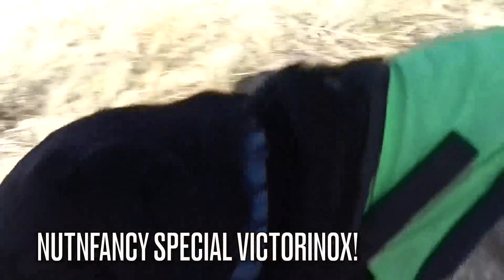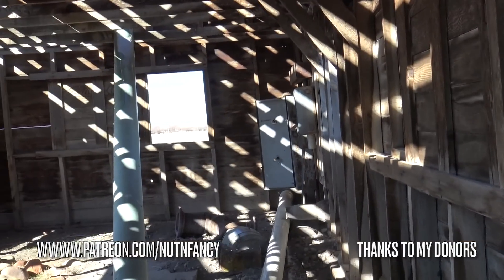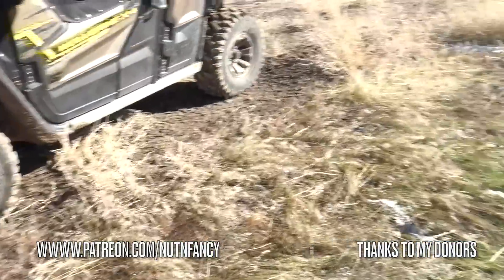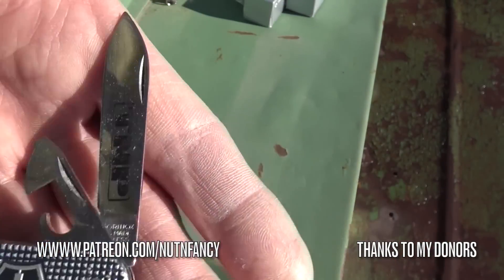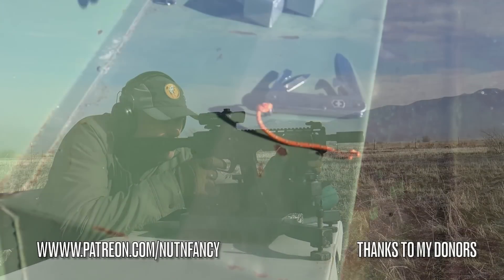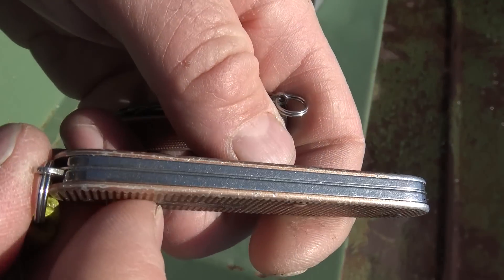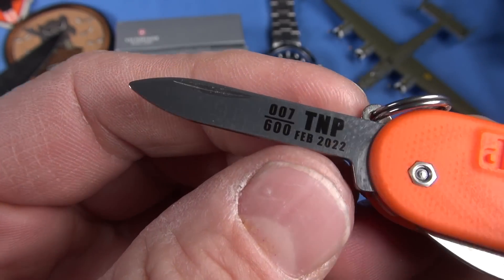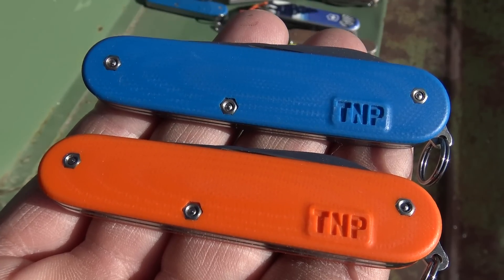TNP G10 Cadet: Limited Edition Victorinox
After many years of dormancy, another special edition TNP Victorinox Cadet is here! Featuring milled US-made G10 scales, this Cadet might be the best yet. Dogness and I take you in field to discuss the Cadet's utility, some of its stablemate the I also love (like the Classic SD, Tinker, SuperTinker, and Minichamp). This orange and blue TNP G10 Cadets feature a milled in TNP Logo in raised relief, the Swiss Cross, and radiused G10 scales affixed with tiny stainless hardware. Each is hand assembled in the USA.  A fun video announcing a fun, soon-gone Nutnfancy Special Pocket Knife! Thanks for all the support in these.

Gear shown here, all is awesome!
Victorinox Minichamp knives, very useful scissors, pairs up great with Cadet
Victorinox Classic SD, very useful scissors, pairs up great with Cadet